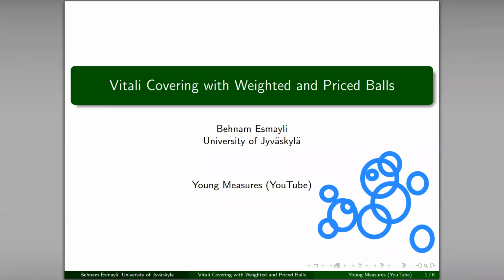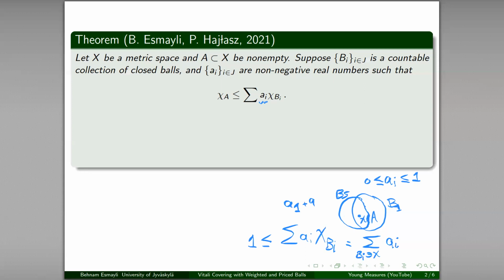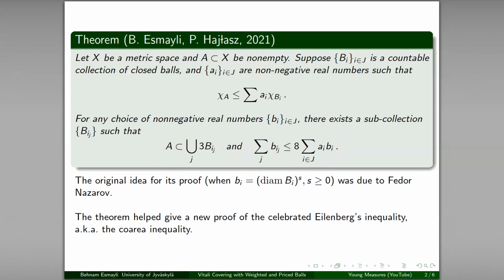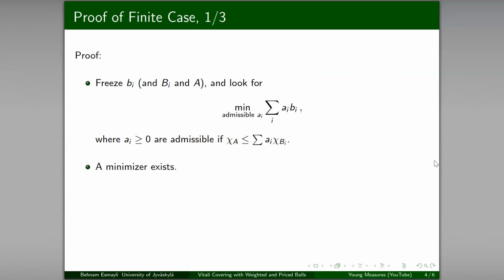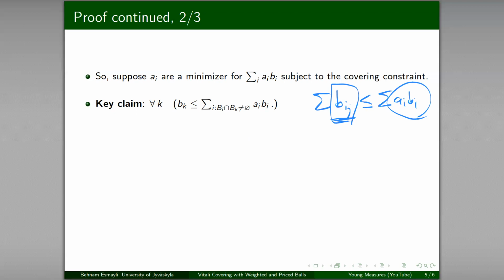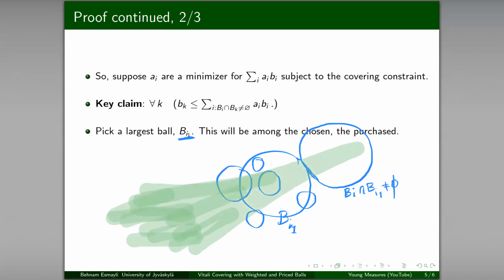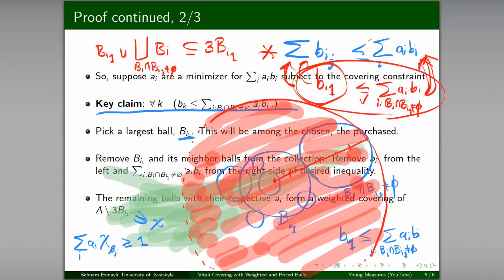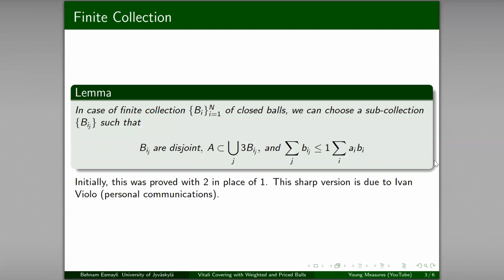Vitali Covering, but you have to pay for balls!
Imagine every ball B in a collection of balls in a metric space contributes only a fraction to the covering of the points in it. A weighted covering of a set A is a collection of balls and weights such that for every x in A the sum of the weights of all the balls that contain x is at least 1.

We would like to find a subcollection of balls whose dilations cover A in the usual sense. But the twist is that every ball comes with a price too. So, can we find a subcollection and pay no more than a cap?

In a paper with Piotr Hajlasz, this theorem helped us give a new and elementary proof of the coarea inequality (aka Eilenberg inequality) for all metric spaces and all dimensions.